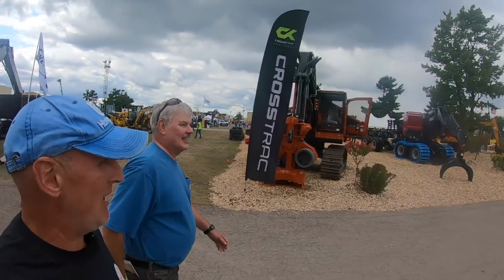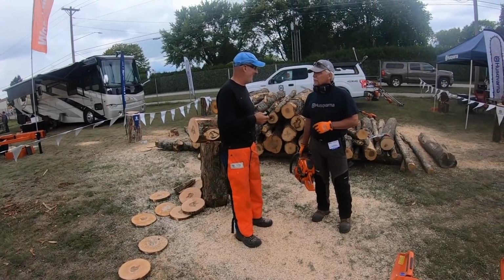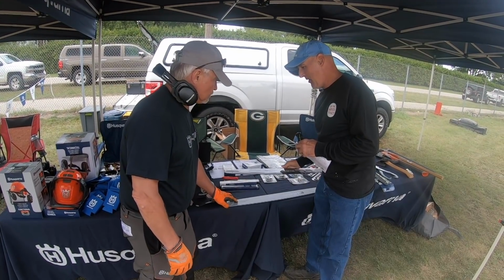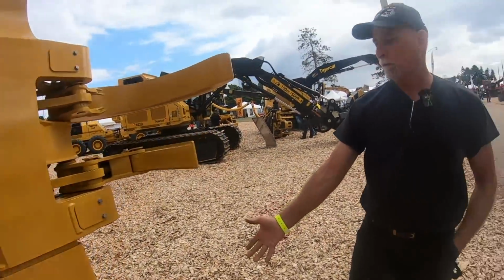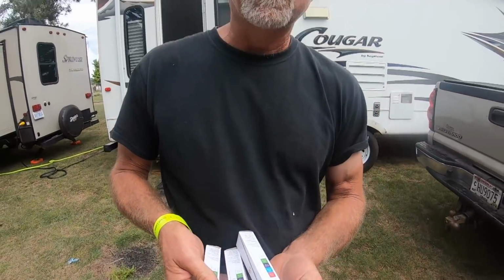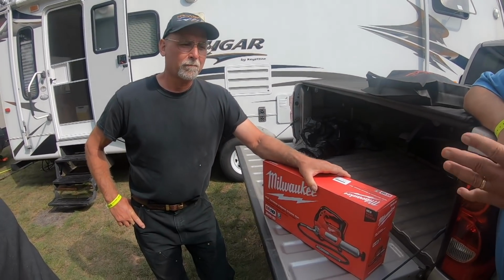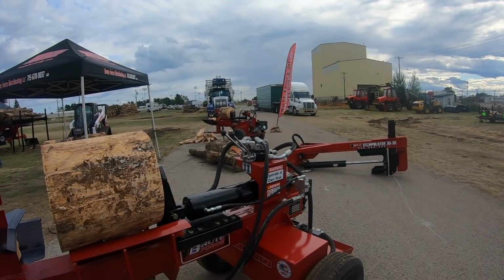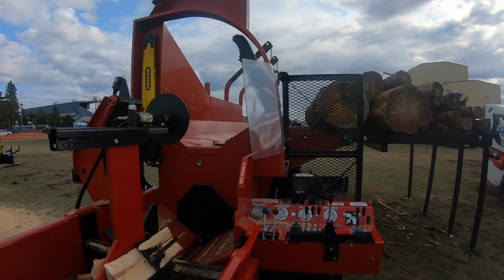Husqvarna 592 XP Chainsaw cutting at the Logging Expo 2021- #448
Getting some hands on and up close time with the NEW Husqvarna 592 XP Chainsaw.